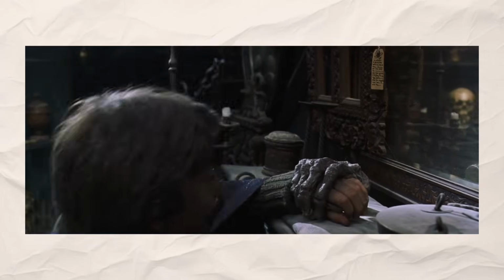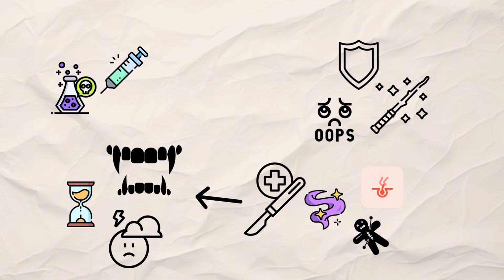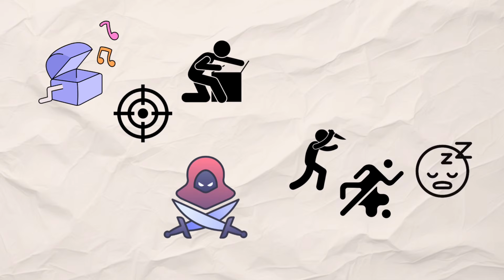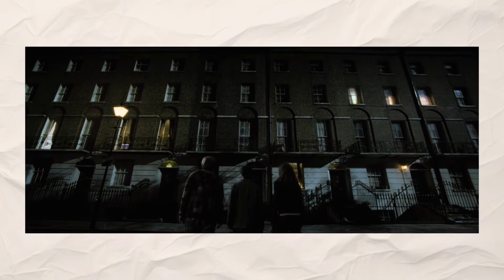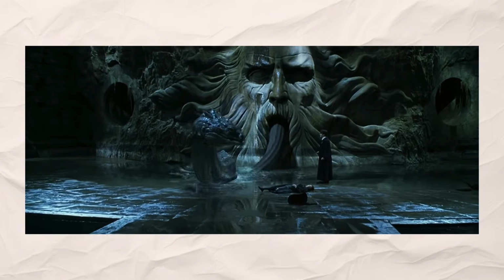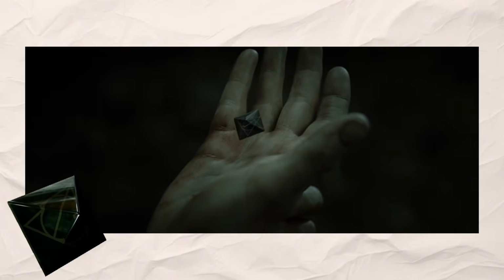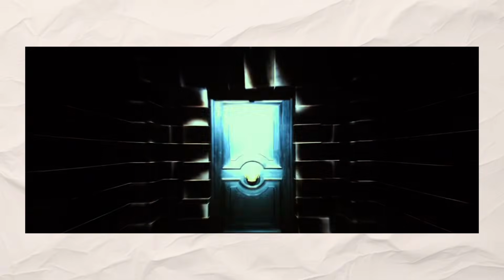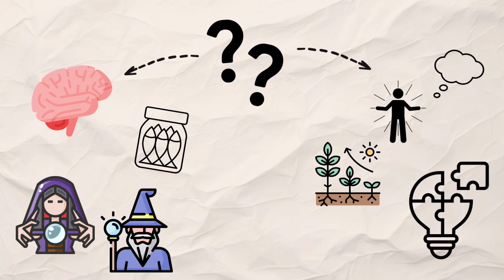The Most DISTURBING Magical Artifacts in Harry Potter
Discover seven of the strangest, creepiest, and most overlooked magical artifacts in the Harry Potter universe. From cursed objects to dangerous items hidden in plain sight, this video breaks down their origins, effects, and the terrifying lore behind them.
If you love little known wizarding world secrets, this one’s for you.

0:00 - Intro
0:12 - No. 7
0:58 - No. 6
1:41 - No. 5
2:18 - No. 4
3:11 - No. 3
4:01 - No. 2
4:56 - Honorable Mentilons
6:40 - No. 1

This video is a deep-dive analysis and commentary of the Harry Potter lore.